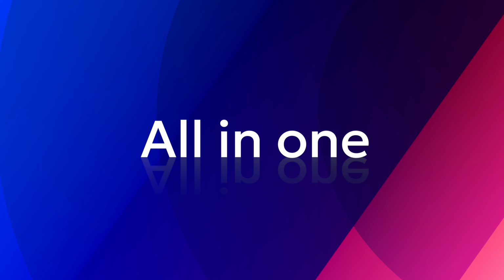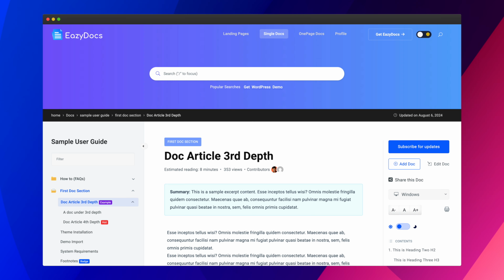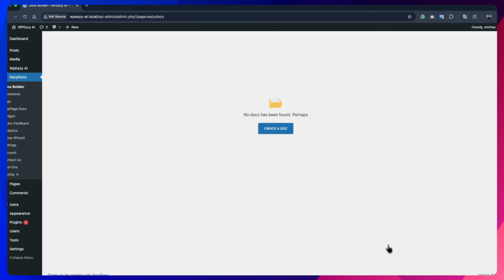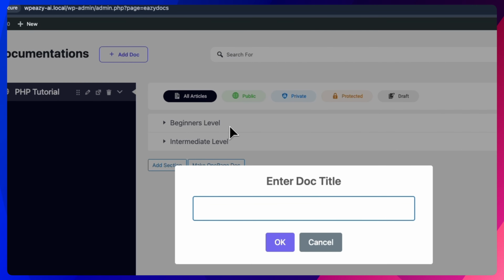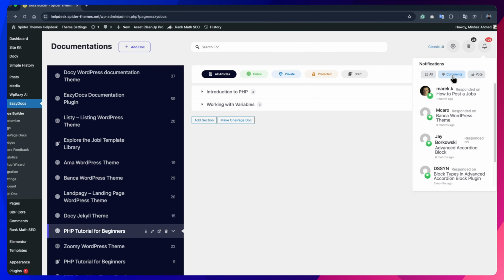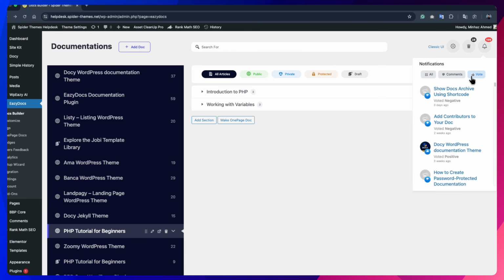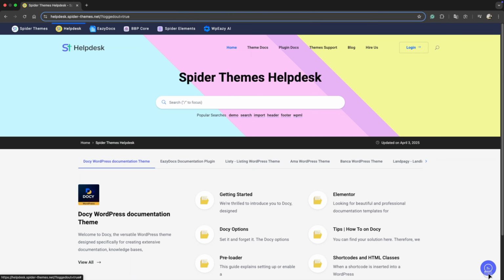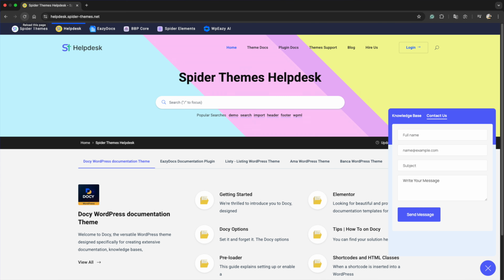Best Knowledge Base & Documentation Plugin 2025 📝 | EazyDocs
Looking for the best way to create a knowledge base, documentation, or help center on your WordPress site? 🚀

In this video, I’ll walk you through the EazyDocs WordPress plugin – a powerful tool to build professional documentation with live search, feedback system, nested docs, SEO optimization, and full Elementor/Gutenberg support.

👉 What you’ll learn in this video:

How to install and set up EazyDocs
Core features & customization options
Free vs Pro version comparison
Why EazyDocs is perfect for knowledge bases, FAQs, and product documentation

Whether you are a WordPress beginner, developer, or business owner, this plugin will make your documentation simple and user-friendly.